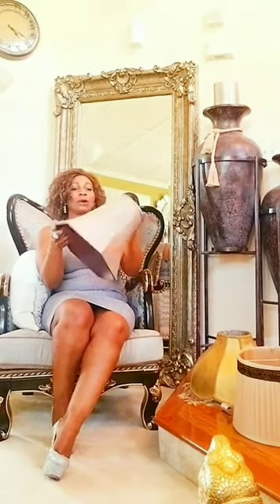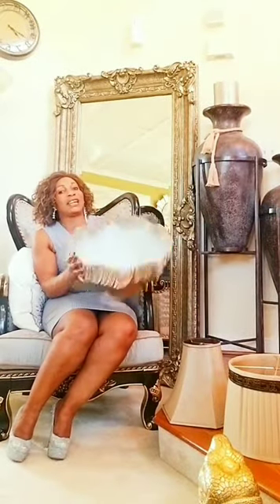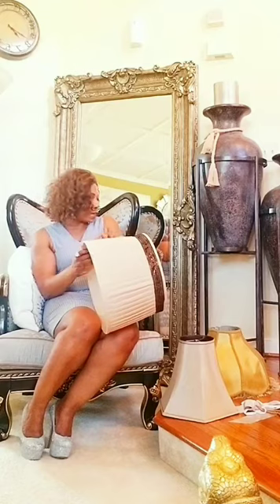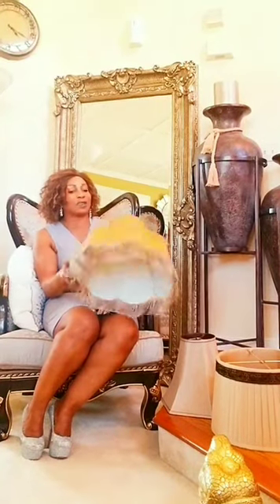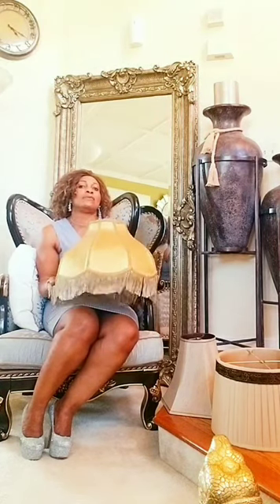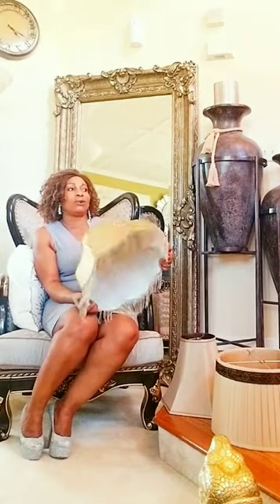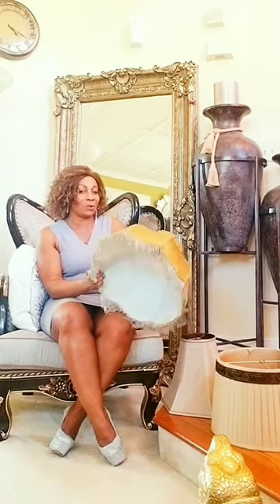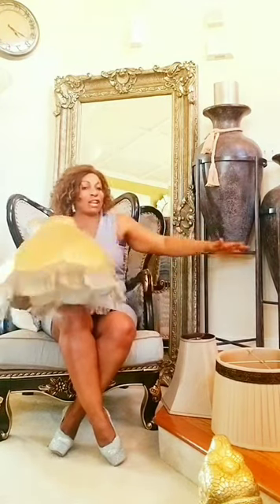Using accent pieces to change the look of your home. Part 2. Personalizing your lamp shades. Spendi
Lamp shades can bring extra luxury to our spaces.  How we can change the look of a lamp shade  by changing the style or color.